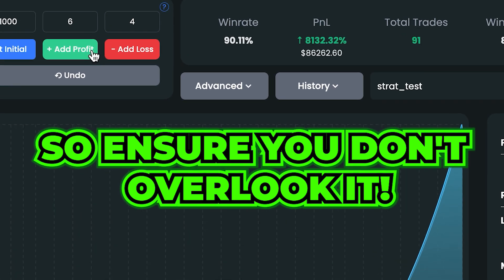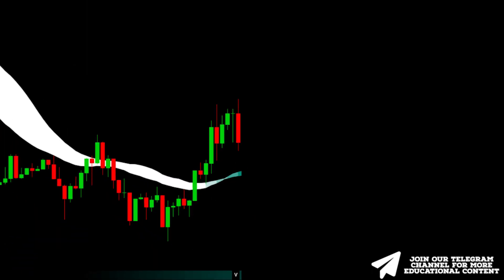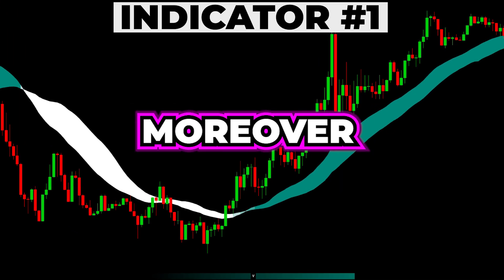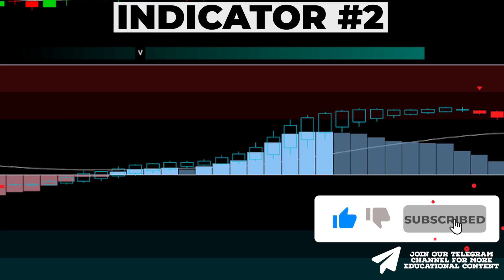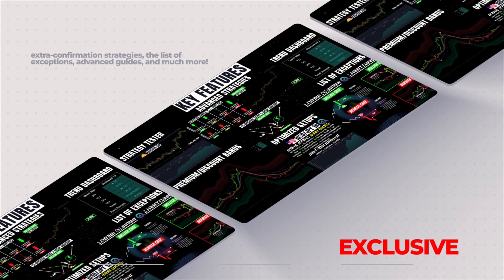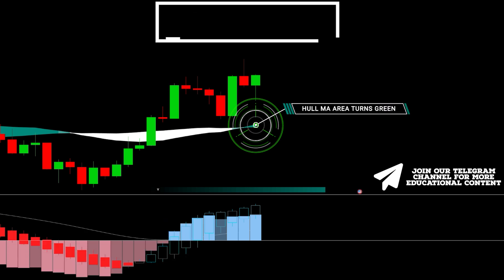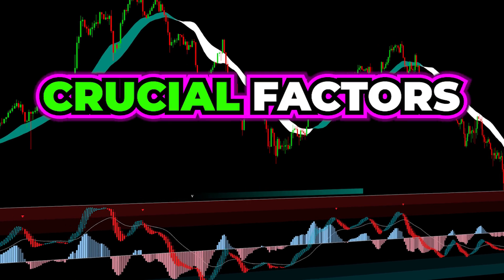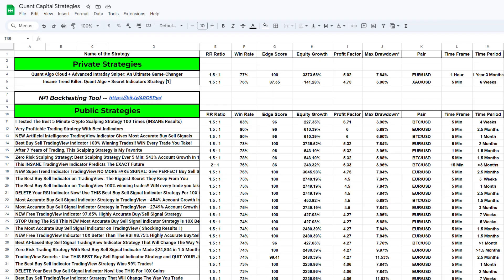NEW TradingView Indicator for SCALPING gets 97.8% WIN RATE [ZERO RISK SCALPING TRADING STRATEGY]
Today, I show you a NEW Buy Sell TradingView Indicator for SCALPING that gets a 97.8% WIN RATE. Also, we reveal secret steps that will allow you to boost the performance of this ZERO RISK SCALPING TRADING STRATEGY by up to 95%. So, watch the video till the end to uncover all hidden tactics!!

This very profitable best buy sell TradingView strategy will help you spot profitable day trading, scalping & swing trading buy-sell signals on forex, crypto, and stocks.

IMPORTANT